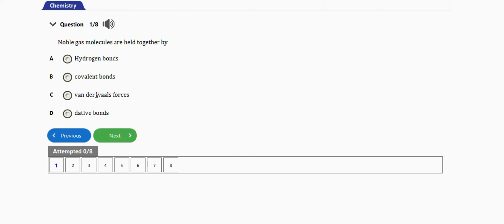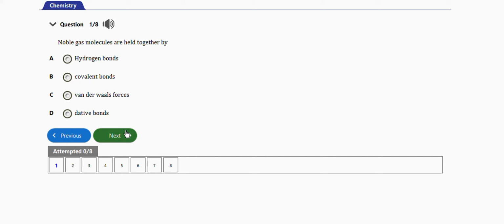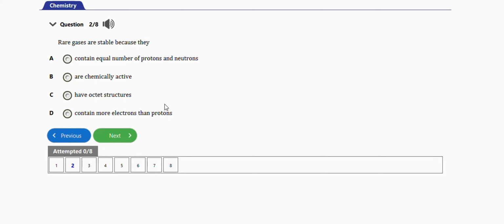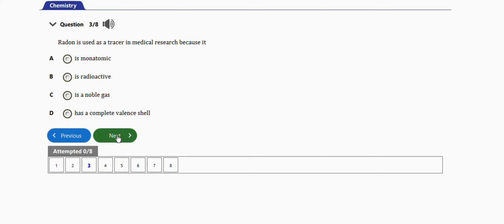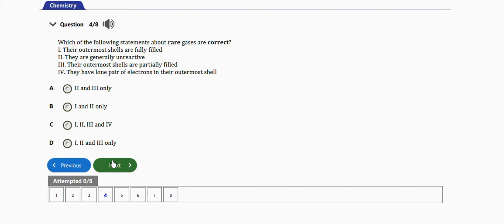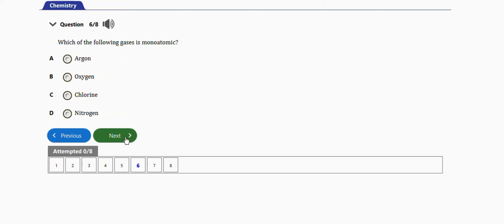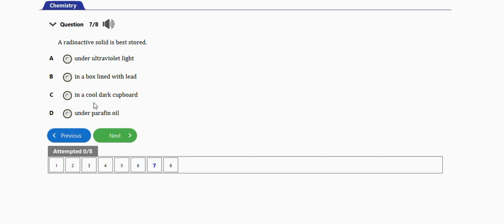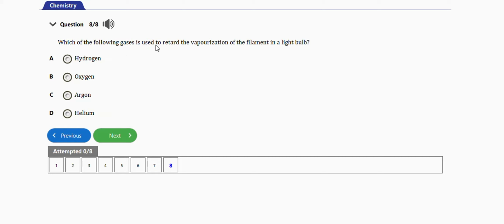WAEC Chemistry Tutorial Questions & Answer 2026 On Noble Gases (Top 8)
WAEC Chemistry Tutorial Questions And Answers On Noble Gases

Noble gas is one of the basic problems in WAEC chemistry

In this WASSCE or WAEC chemistry tutorial video, I answered WAEC chemistry 8 Questions On Noble Gases

This video is a definite guide to smashing questions on noble gases in WASSCE or WAEC chemistry questions and answers.

eaglesclass academy